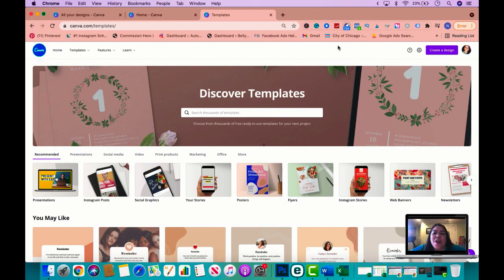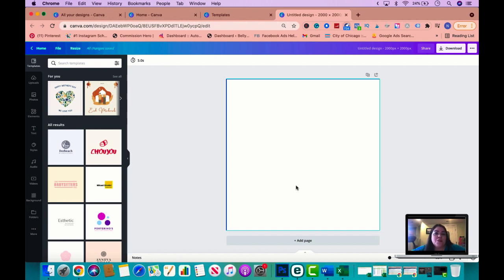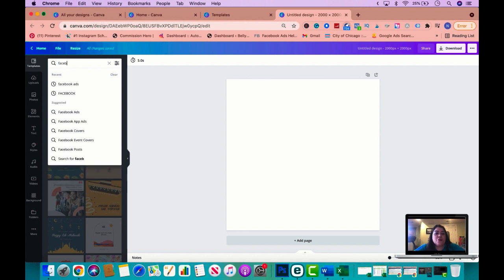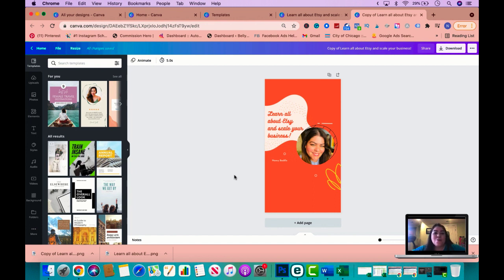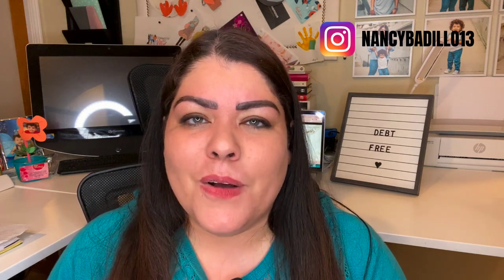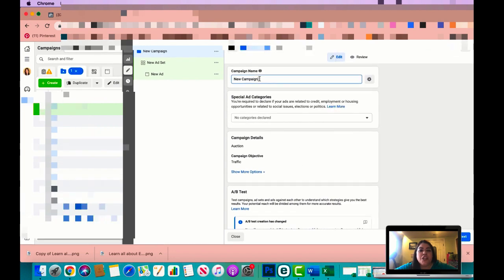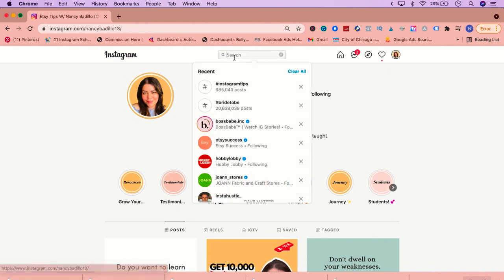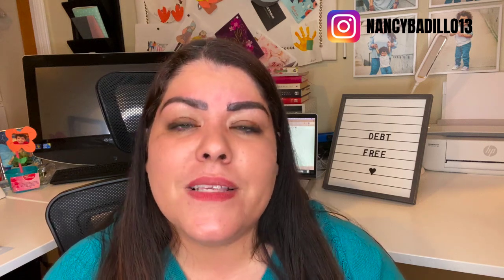How To Use Instagram Ads To Get Followers | Instagram Ads Tutorial | IG Ads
🔔YouTube Channels 🔔